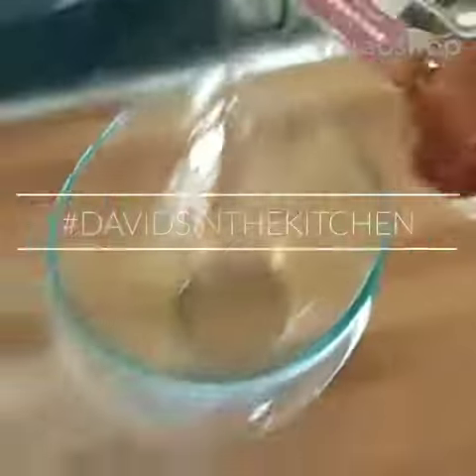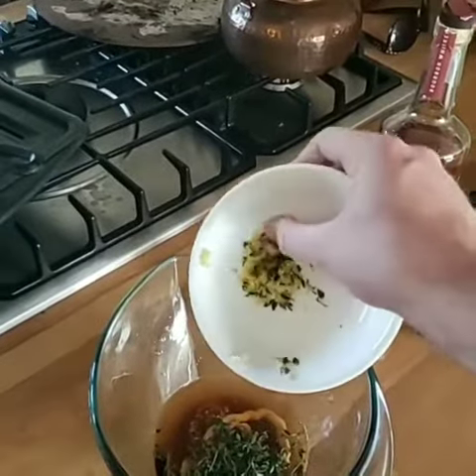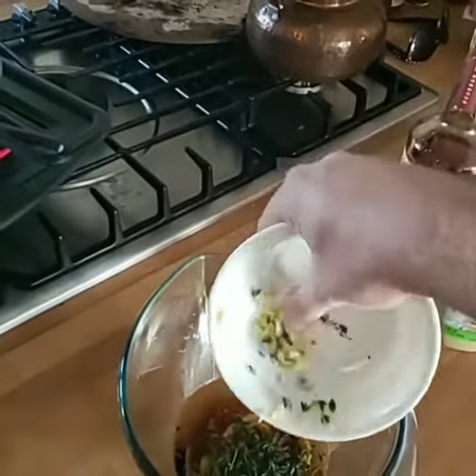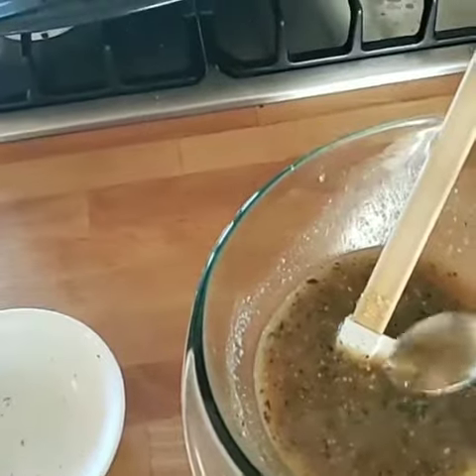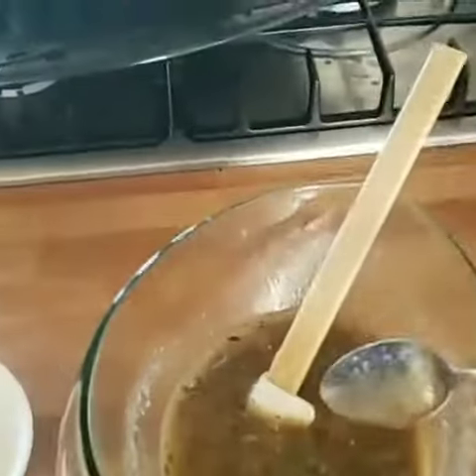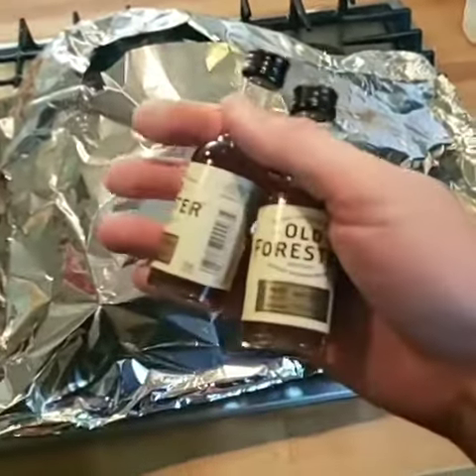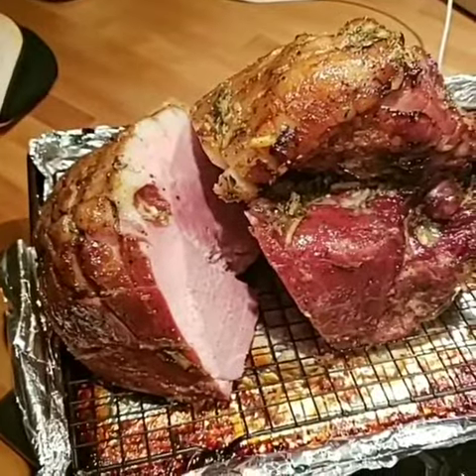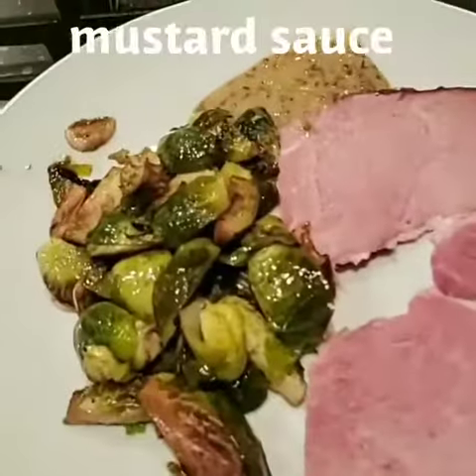s2e4 glazed ham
davidsinthekitchen s2e4 2018